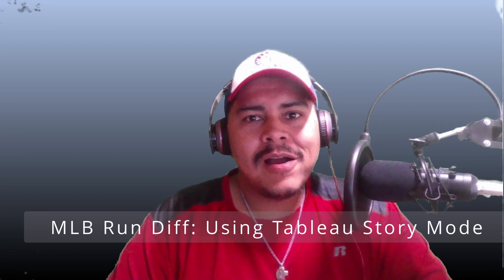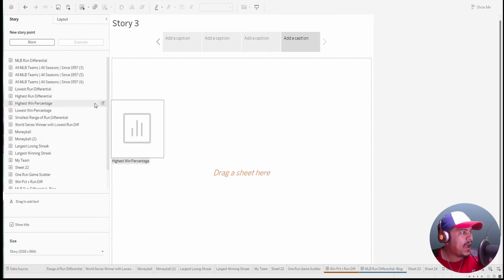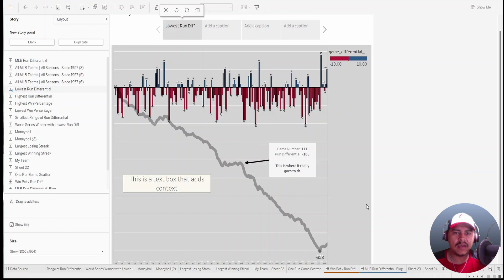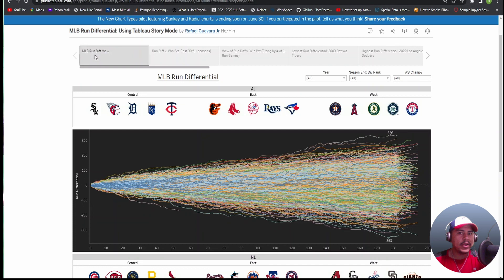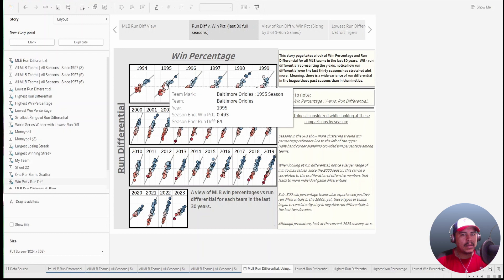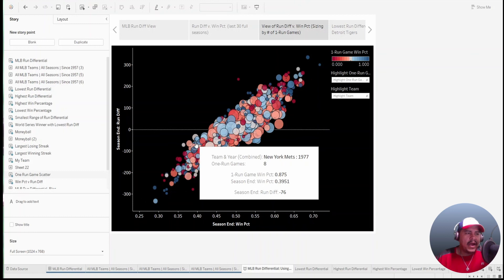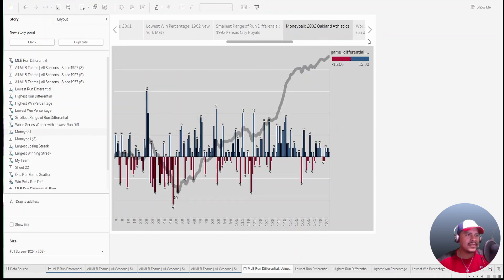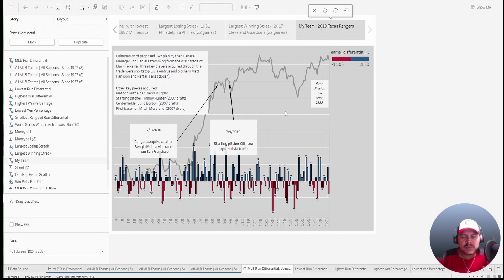Tableau Story Mode using MLB data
Using the same MLB run differential data that I have visualized before, I create a story which walks you through the data and insights I uncover.  From a business perspective; story templates can be used to create an interactive presentation to walk an audience through some use-case scenarios.